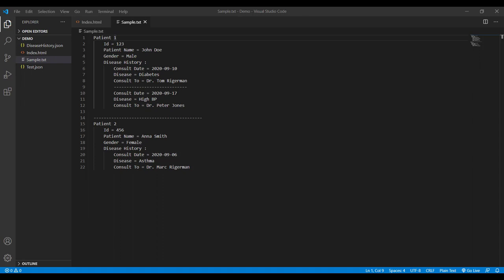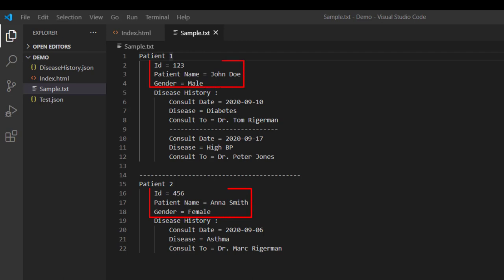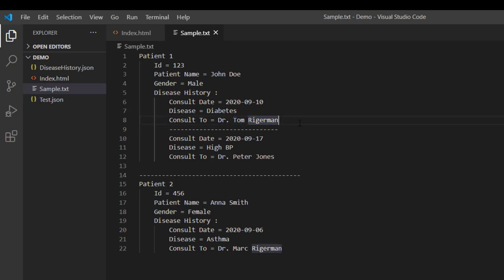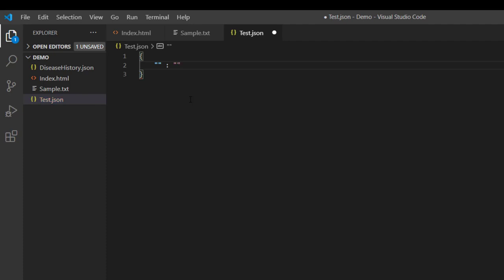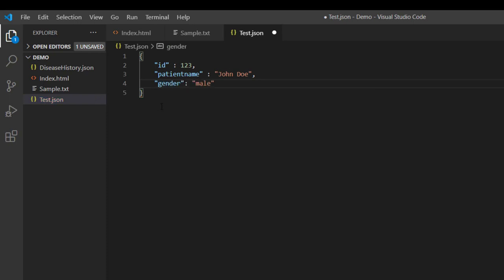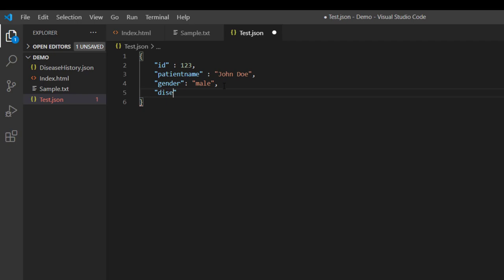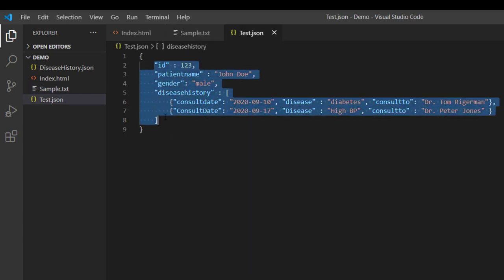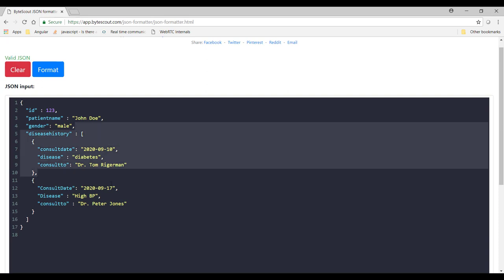Exploring and Structuring and Beautifying JSON Demo - Essential Secrets of JSON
In this video, we'll look at the document that we will use in our JSON example, which is going to be a patient and its desease history. We will actually create json file of patient and its desease history and then beautify it using online json formatter utility.